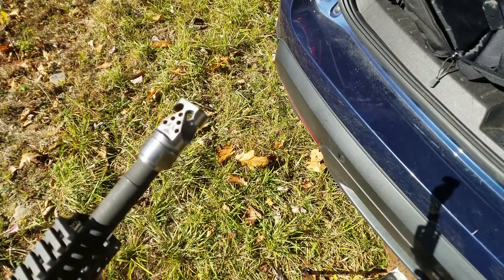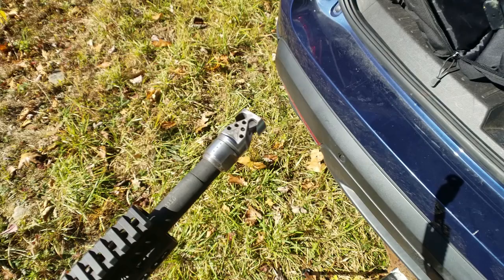.350 Legend & Hades Hybrid USA Muzzle Device ULTIMATE COMBO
Hope you enjoyed the video on our Hades Hybrid with the .350 Legend.